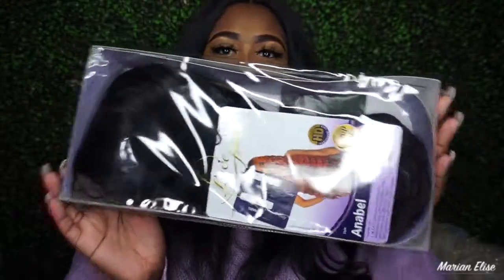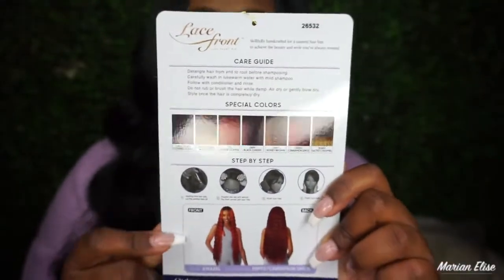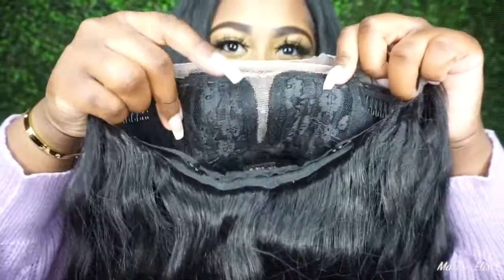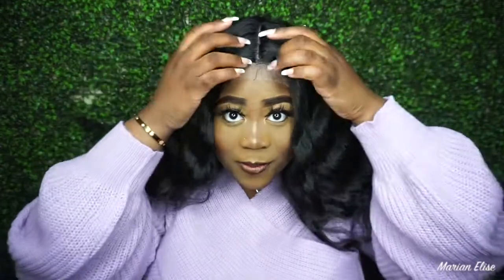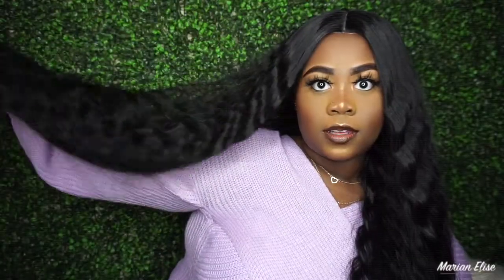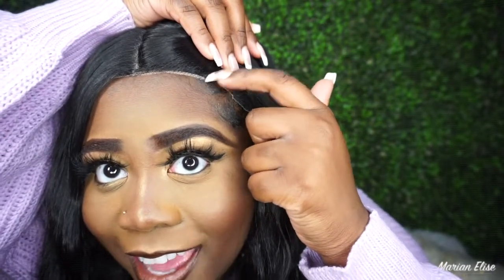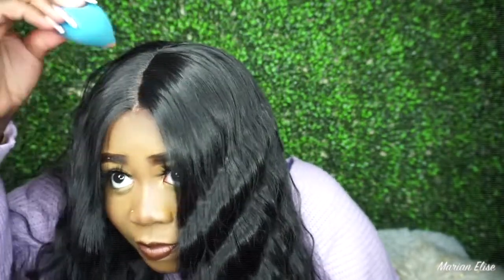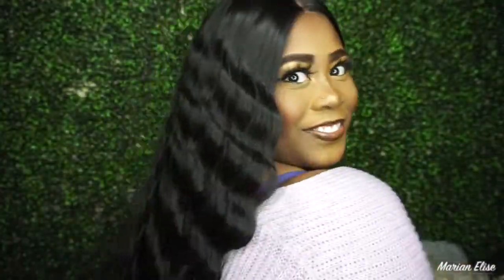Outre Anabel Wig Review | 30 inch Synthetic Wig | Synthetic Crimp Wig | Affordable Wigs 2022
In this video, I review the beautiful “Anabel” Wig by Outre in the color 1B, and I show you how I style this wig!!

Mentioned in video:

Outre: Anabel Wig
Length: maybe around 30-34 inches
Hair Type: Synthetic + Silky feel
Hair Color: 1B
Cap Size: Big Head Friendly!
Price: $30-$40

Links to wig in video:

Items Used:
Style Factor Booster Edge Gel
Edge Brush
Makeup powder

Overall, this wig is cuteeee if you love inches! 9/10

Looking for me elsewhere? ☟

☟ FAQ:
Camera: Sony a5100 or Iphone XS Max
Editing Software: iMovie
School: Spelman College
Major: International Studies
Minor: Documentary Film

"Commit to the lord, whatever you do, and he will establish your plans.”
 -Proverbs 16:3 ♕